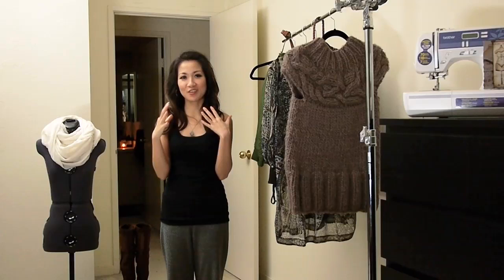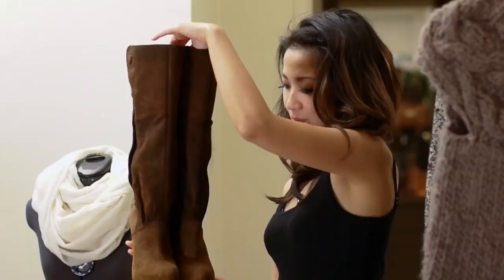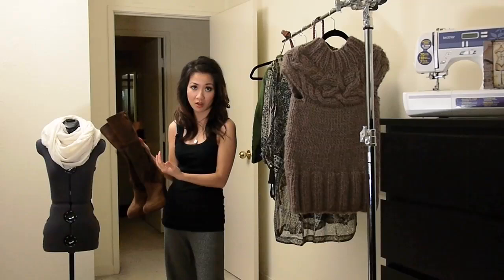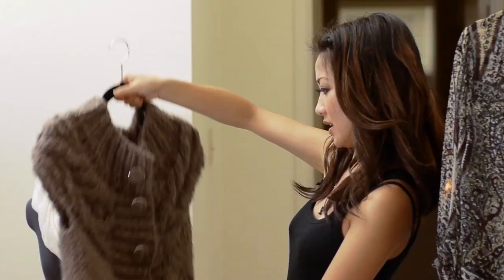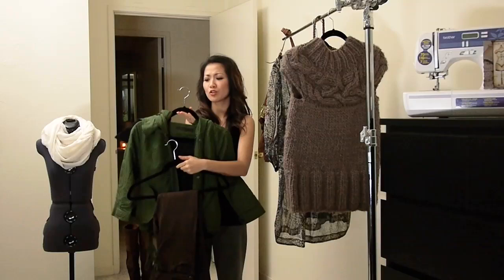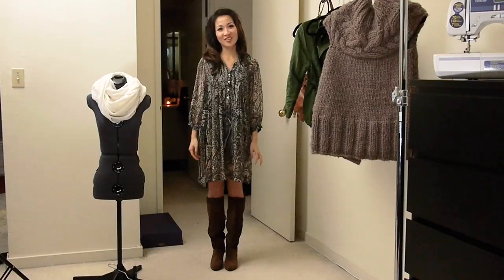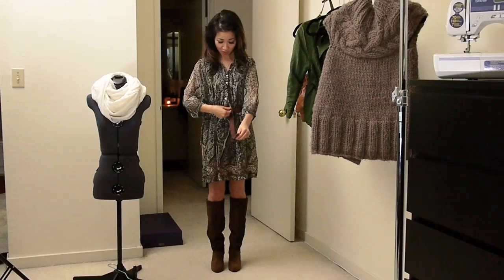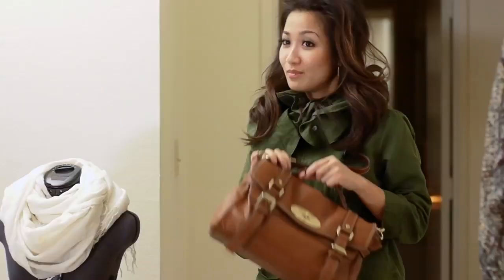Pairings: What to wear with Knee High Brown Suede Boots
Hi everyone!  In this episode, we're going to play with brown boots!  Brown boots, whether they're suede or leather, are a great addition to any closet.  Brown compliments an array of colors - light blue, navy, gray, pink, and especially green.  Suede boots are durable, fun, and versatile!  Thank you for letting me share and I hope you enjoy the episode!

Featured item - Knee high brown suede boots by Elizabeth & James
Pairing #1 - Chunky sweater dress by Twinkle by Wenlan
Pairing #2 - Silk print tunic dress by Joie
Pairing #3 - Hooded jacket by Nicholas K and skinny jeans by Citizens of Humanity.  Mulberry Alexa handbag.